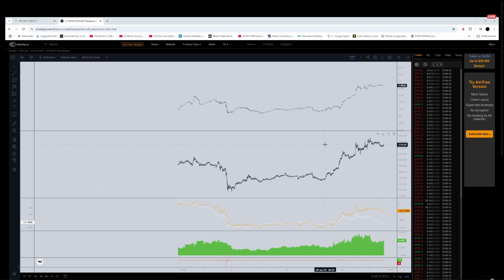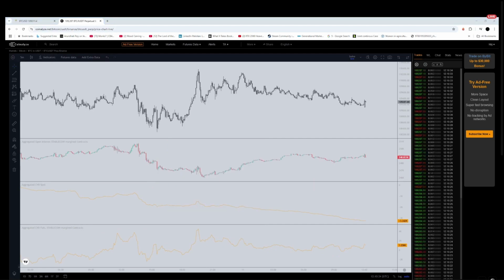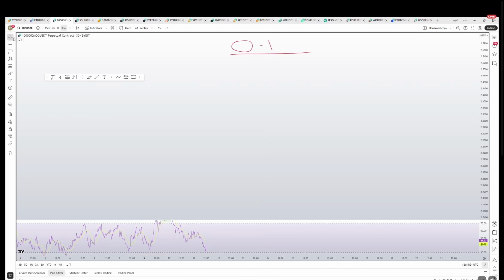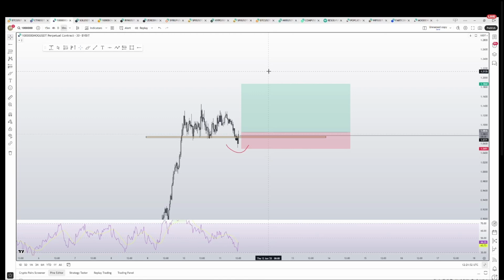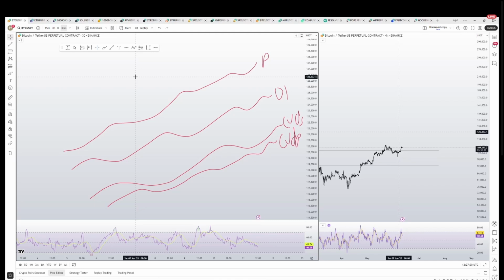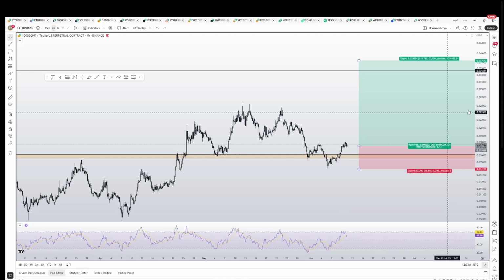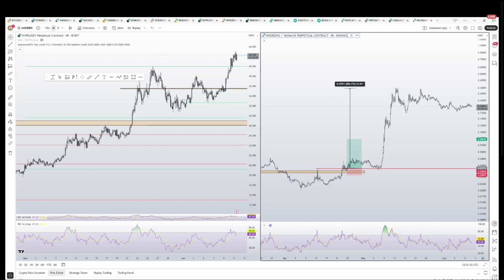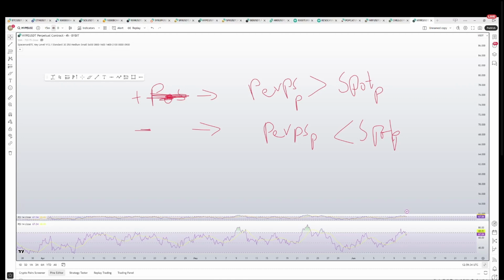HBJ's Trading Strategy PT 1